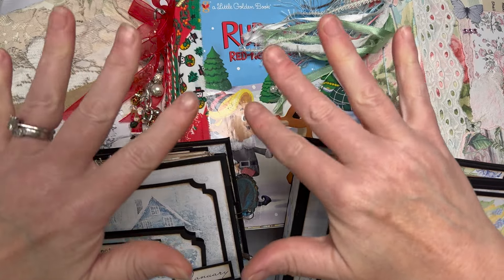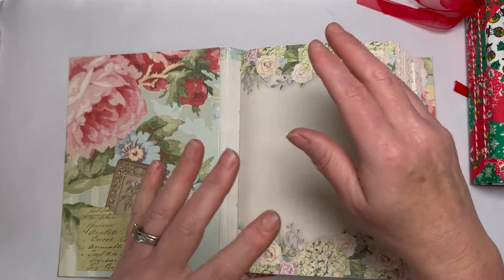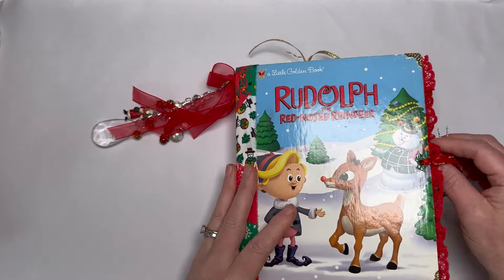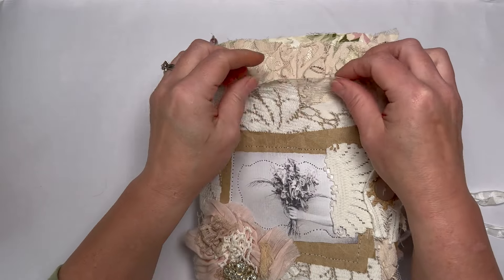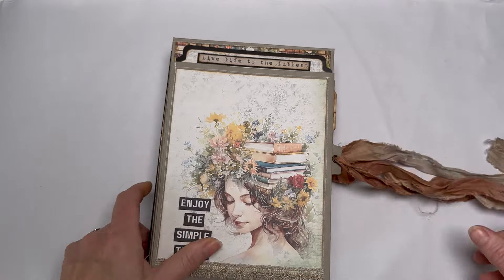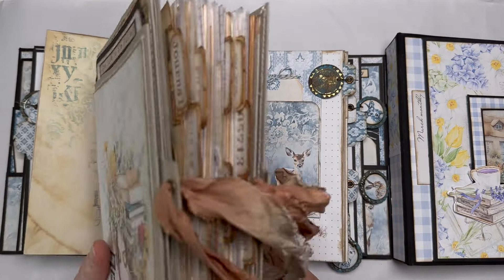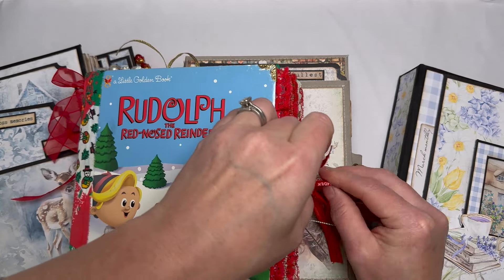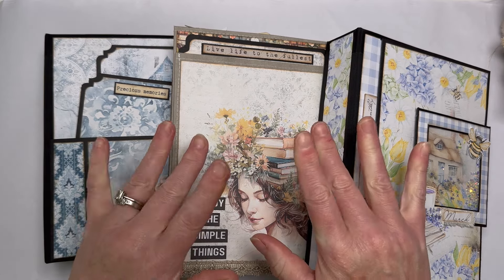What is JUNKISH journal style ? I totally made it up and it makes me happy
Today I am sharing my idea of Junkish as a journal style.. It is a happy medium in describing my journal style. In reality this is a bit of light hearted fun.

x Amanda